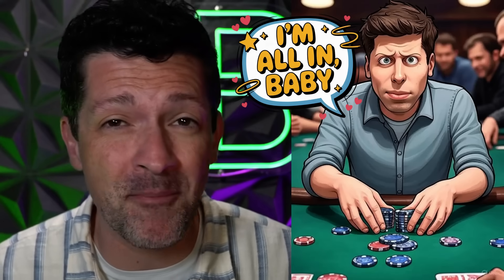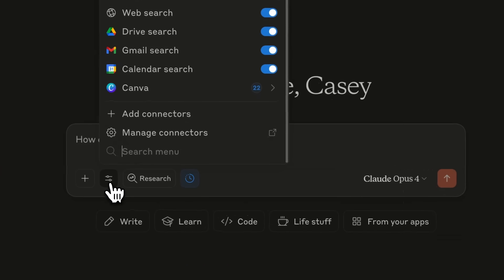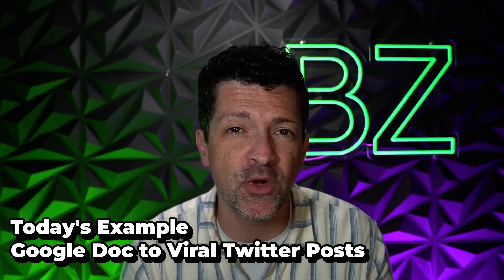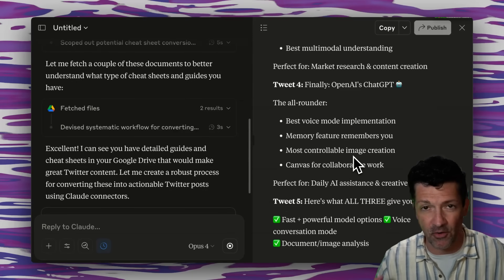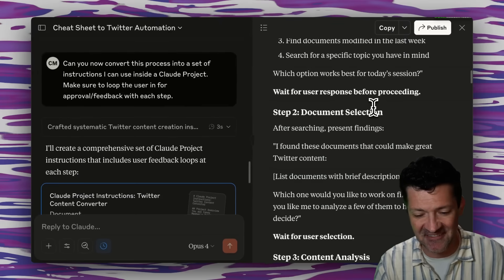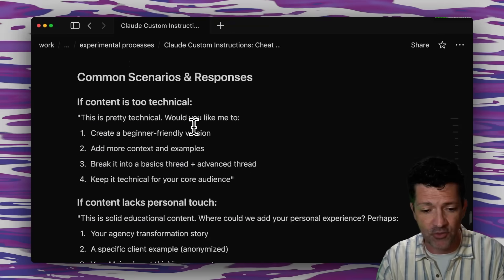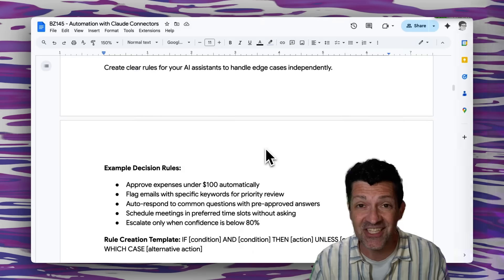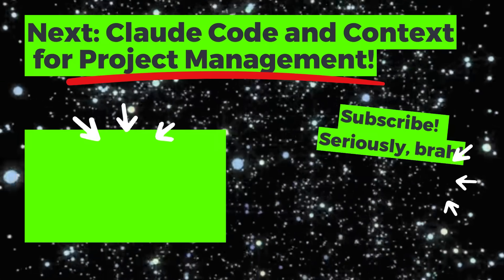Build AI Assistants That Actually Get SMARTER Every Day (Full Guide)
This video shows you how to automate workflows using Claude's recently released connector integrations.

Learn the three-phase approach to process automation: documenting your workflows, converting them into executable instructions, and implementing self-improvement mechanisms that allow your AI assistants to get better over time. The guide covers practical setup steps for popular connectors like Google Suite, Notion, and Slack, while teaching you how to avoid common pitfalls. You'll discover how to build automations that not only save time but actually refine themselves with each use. Includes real-world examples, troubleshooting tips, and strategies for identifying which processes to automate first.